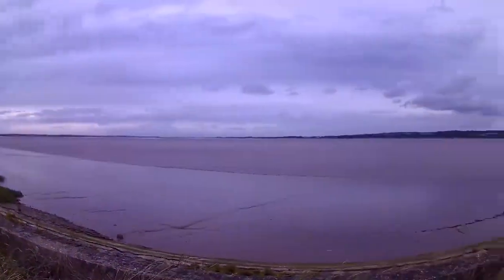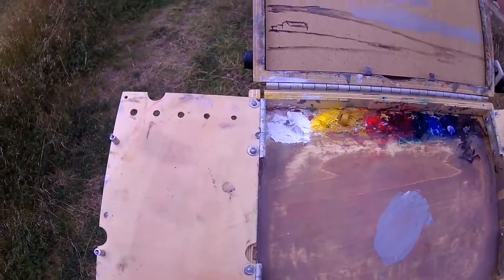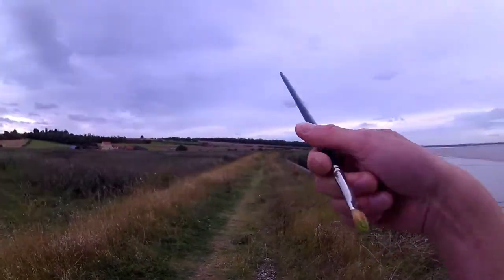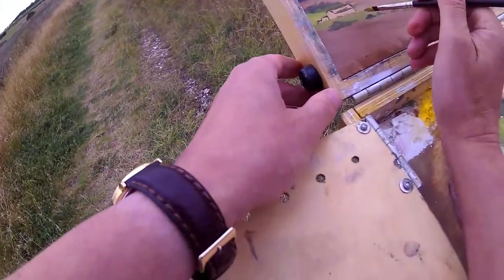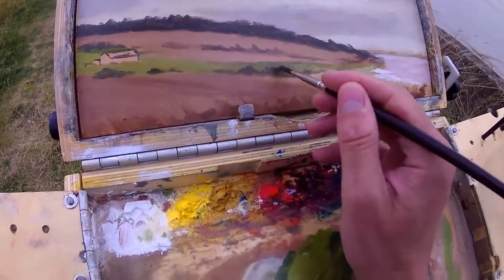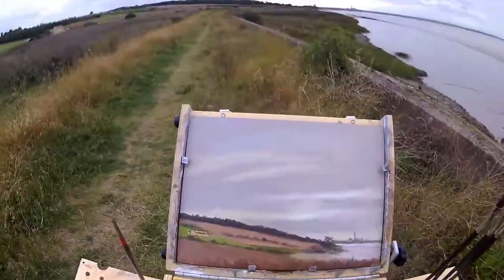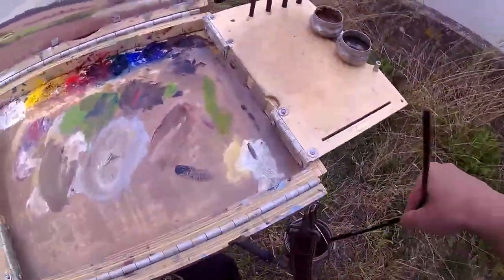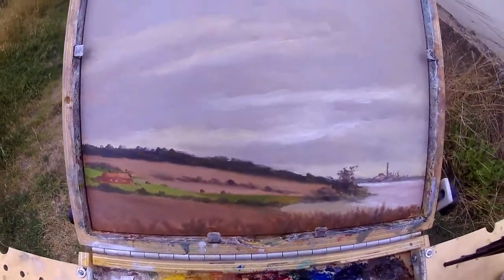Plein Air Oils - Barton Upon Humber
En Plein Air sketch painting in water mixable oils from the south bank of the river Humber